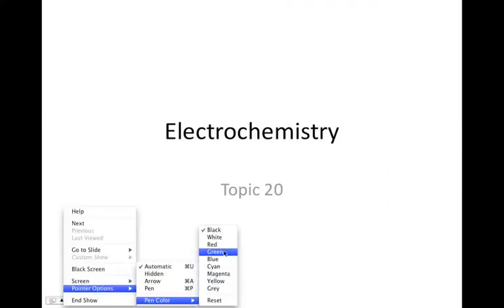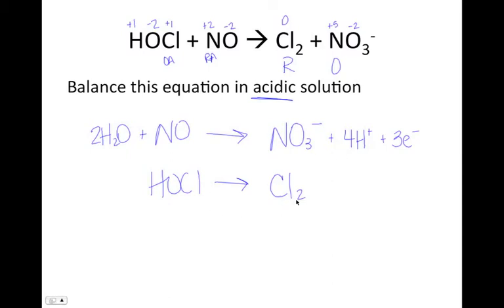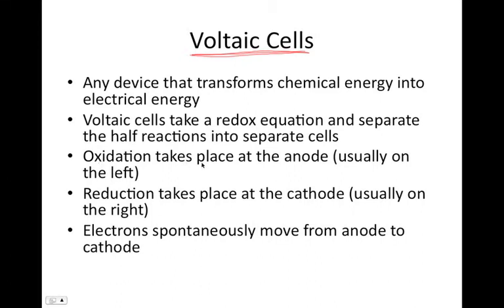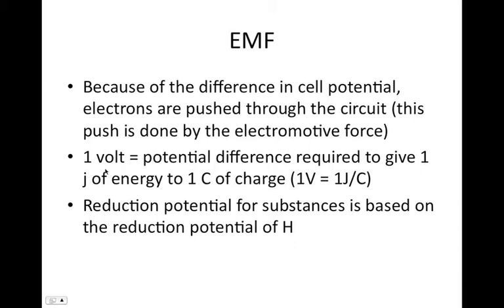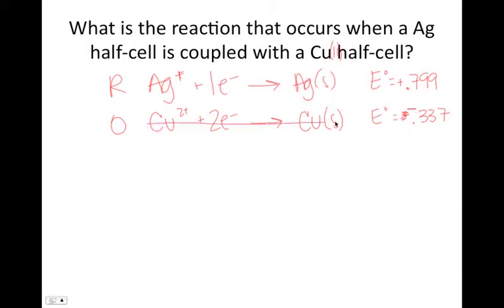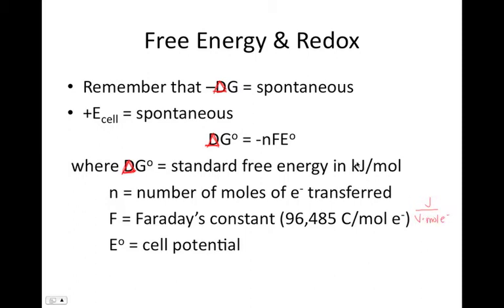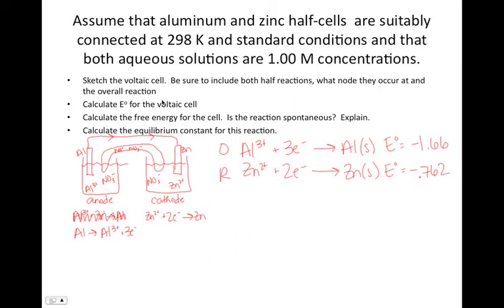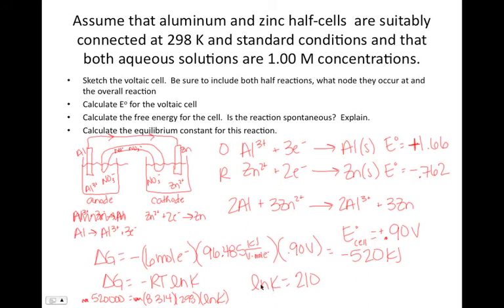AP Electro Part 1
This is the first part of the electrochemistry video.  I do a quick review of how to balance redox, then get into calculating voltage from cells under standard conditions.  Calculating emf under non-standard conditions will be addressed in the second part.